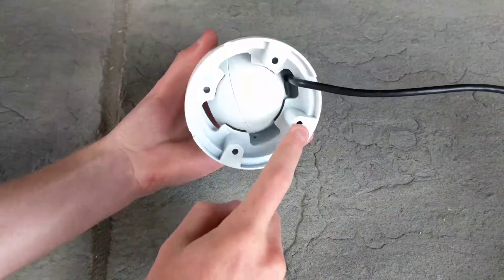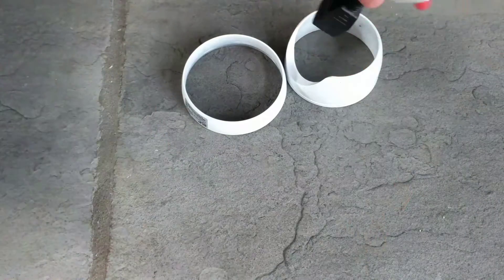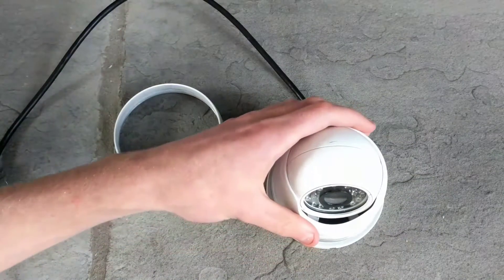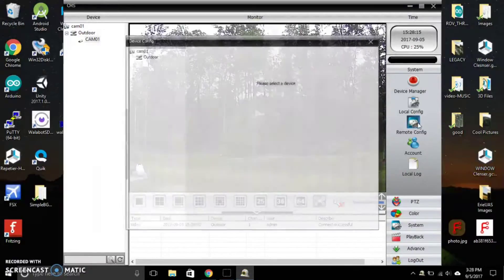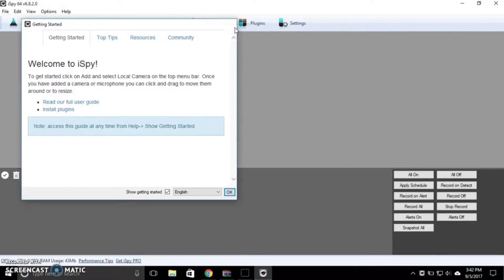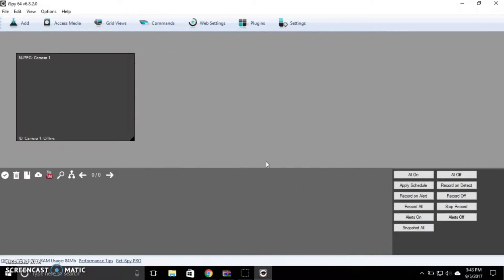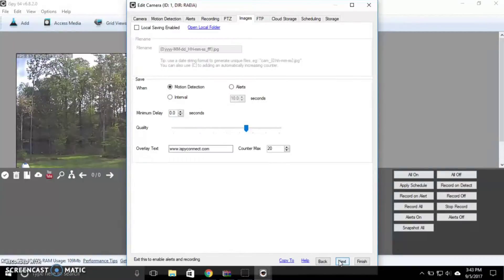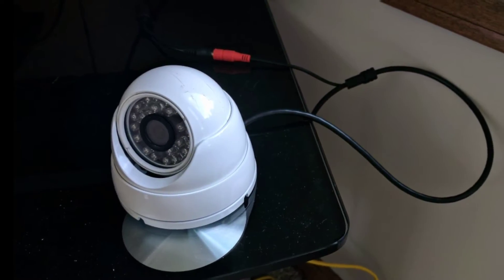How to SET UP ELP IP Camera ELP-IP4100VR 1920x1080